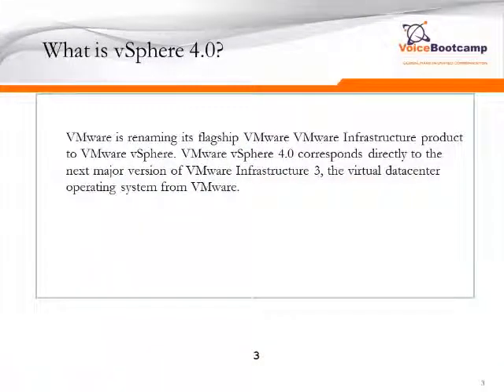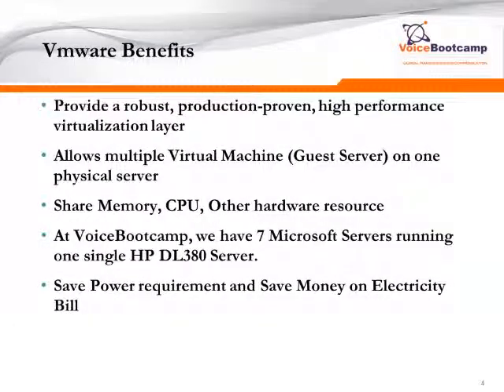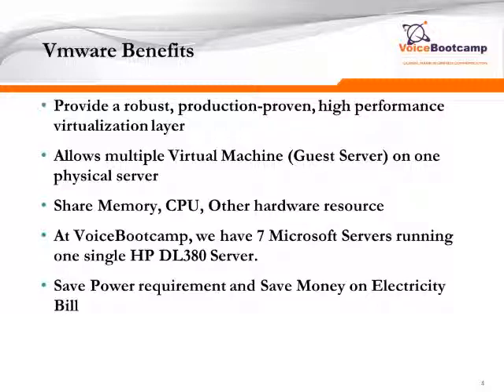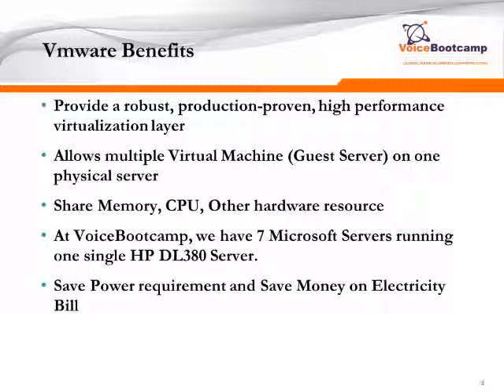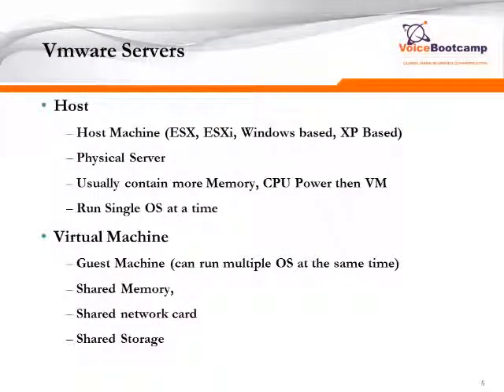CCNP Voice Plus Module 3 Cisco UC Virtualization and Vmware